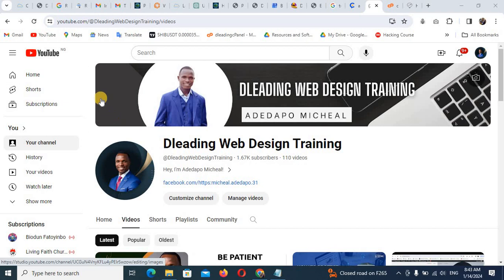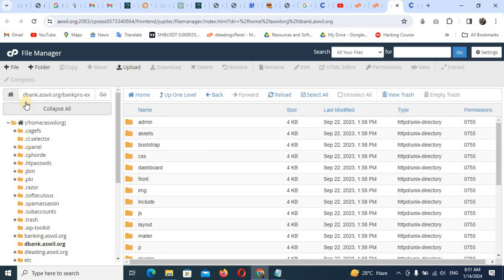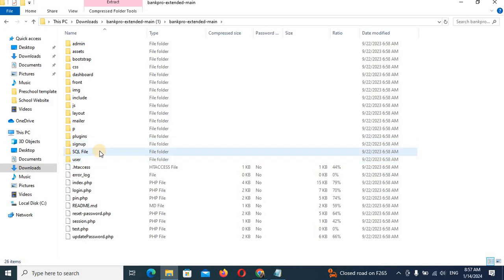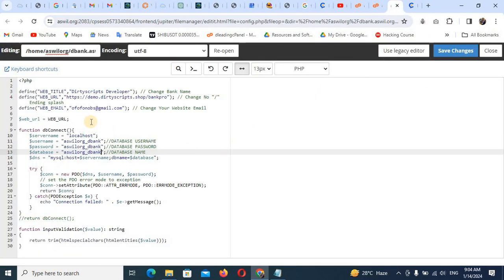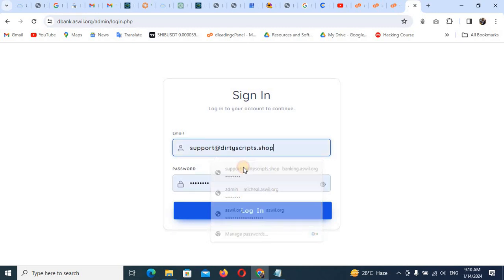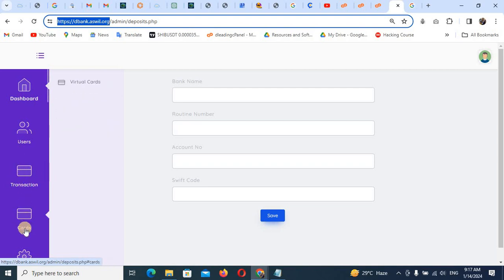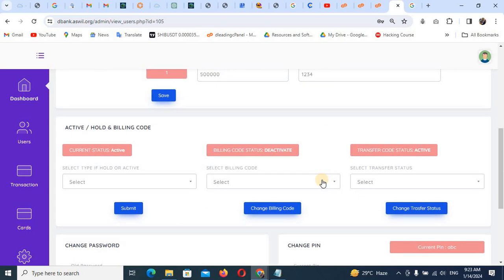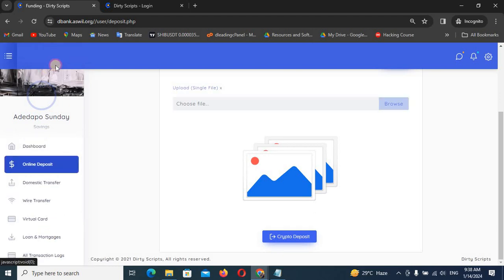How to easily build an ONLINE BANKING Website in 2024 and Make MONEY Easily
Here is a Step by step tutorial on how to build an online banking website from scratch. Designing or creating an online banking website has never been easier. No coding is required.

it has all the functionalities you can think of with a very powerful and easy to used

Message Dleading on WhatsApp.